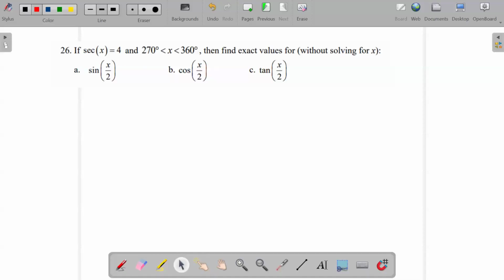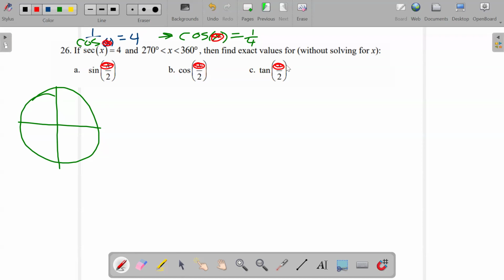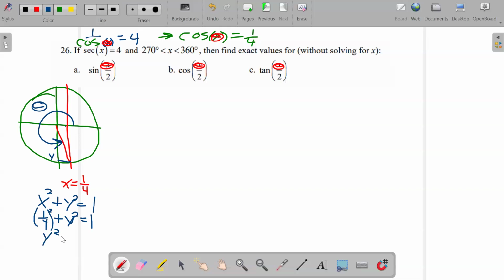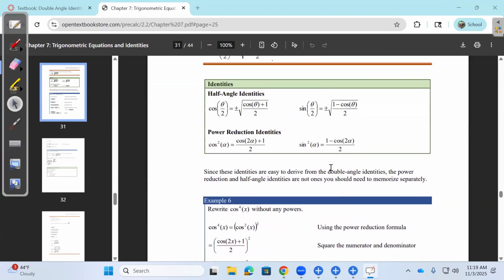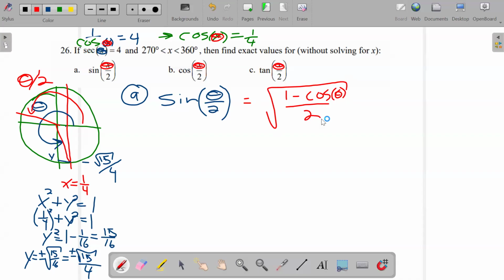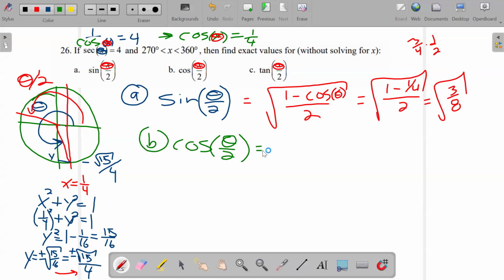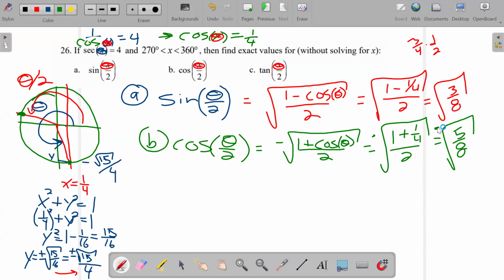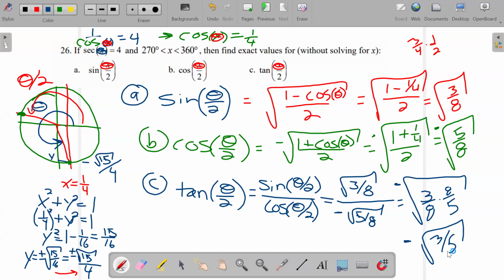MTH112 Applying half-angle formulas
A problem like homework 7.3 #25